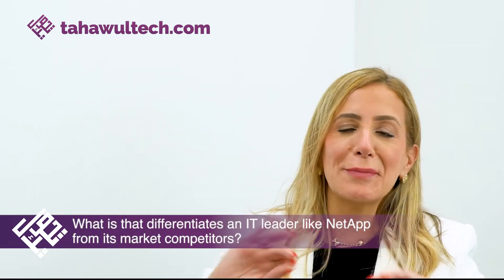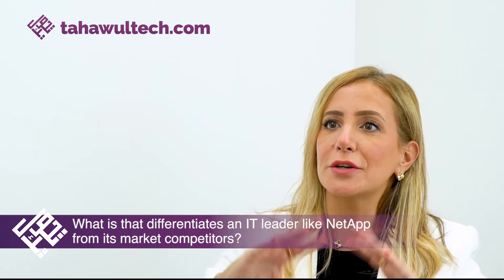NetApp focused on reinforcing key alliances on the cloud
Maya Zakhour, Channel Sales Director, MEA at NetApp, has said that they are using GITEX 2022 as a platform to reinforce their key alliances in the cloud as part of their efforts to empower their end-users on their cloud journey.